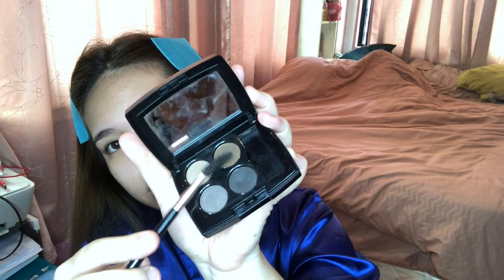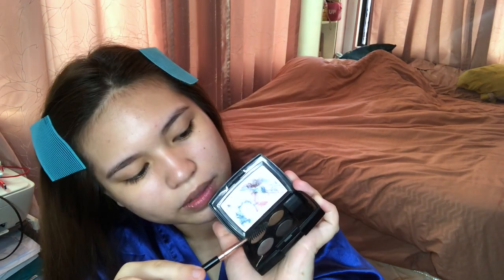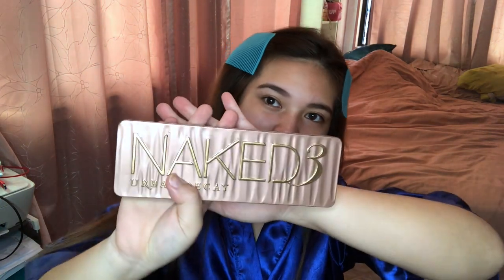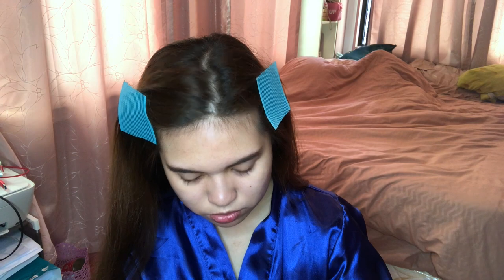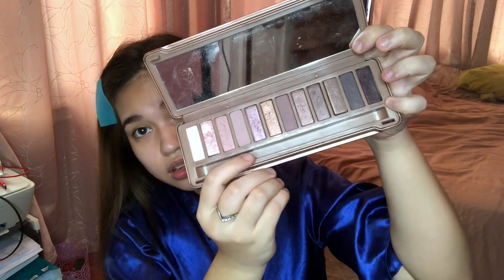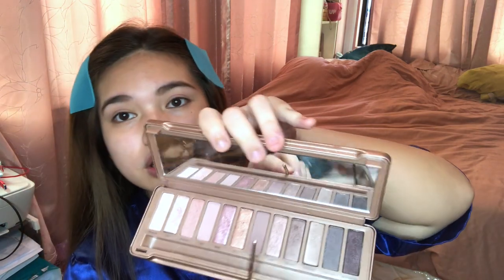GRWM vlog | Alianna Amilasan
So excited to post this one since i finally have a reason to use make up!
I will be posting all make up products used in this video below. Don't forget to tell me your thoughts and you can ask me ANYTHING!

Products used (by order of appearance):
1. Face Republic Super Screen Sun Gel SPF 50+
2. Bangs Magic Hair Sticker
3. FS Eyebrow Powder
4. Urban Decay Naked 3 Shade Nooner & Trick
5. The Face Shop Eyelash Curler
6. Maybelline Lash Sensational Waterproof Mascara
7. E.l.f blush palette
8. Sunnies Face Lip Dip Shade Girl Crush
9. Ellana Flower Power Setting Spray